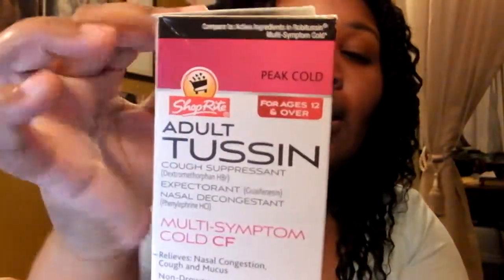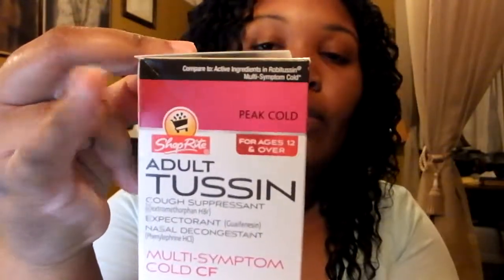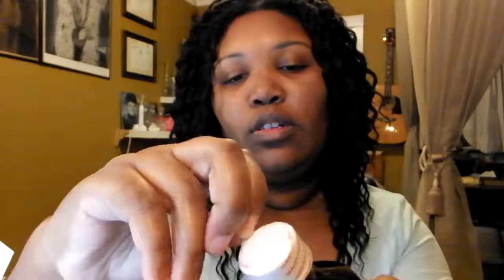ShopRite Adult Tussin - "Cough Syrup" I'm SICK Review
I'm sick...so lets do a review on how well a more cheaper cough syrup will work.

Also check out my book in the links back at my channel.